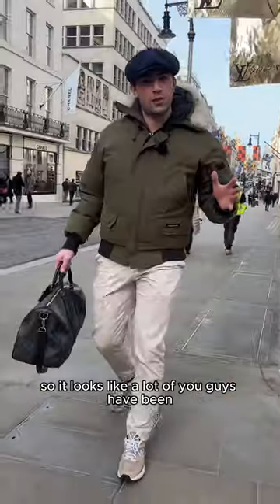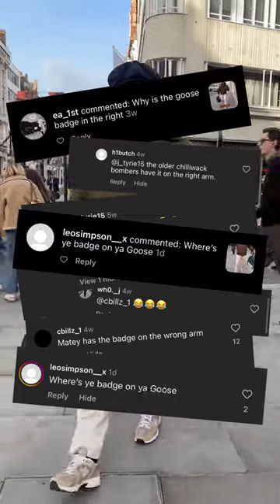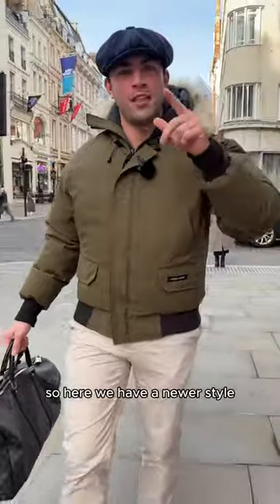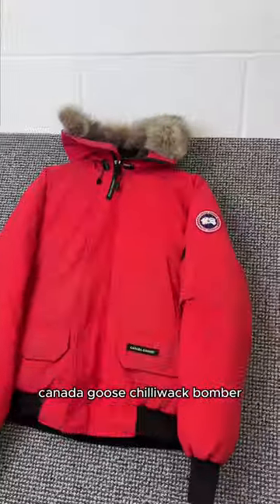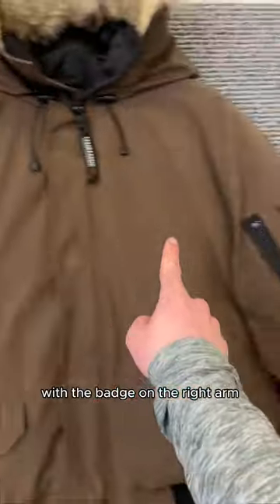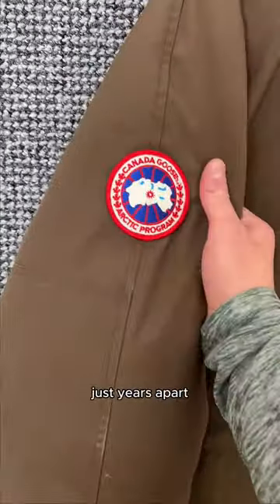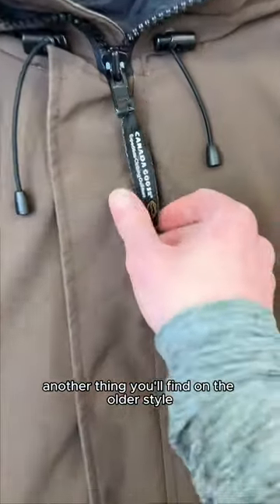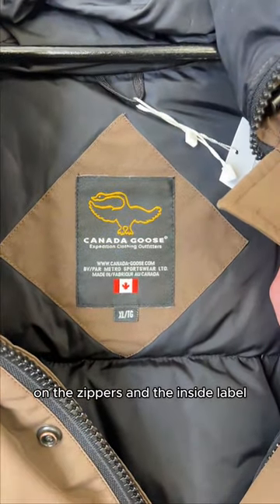Old Canada Goose vs New 🤯 💪